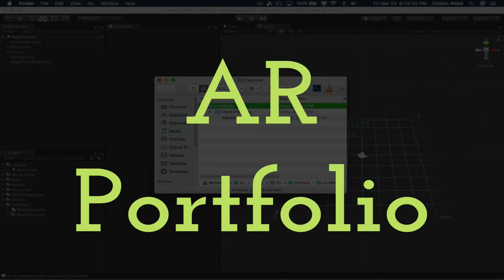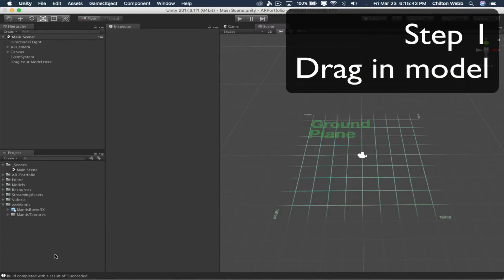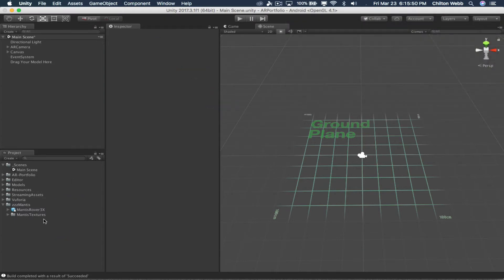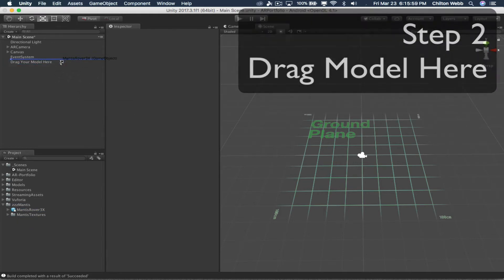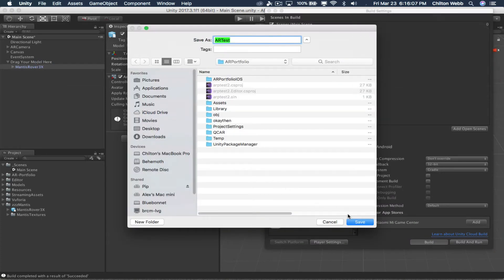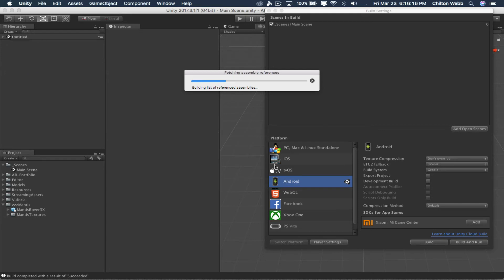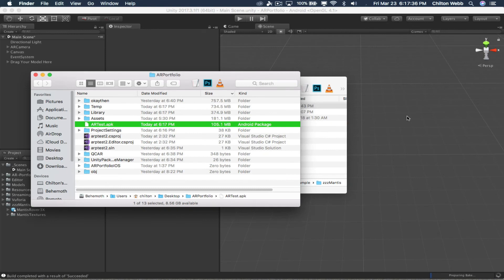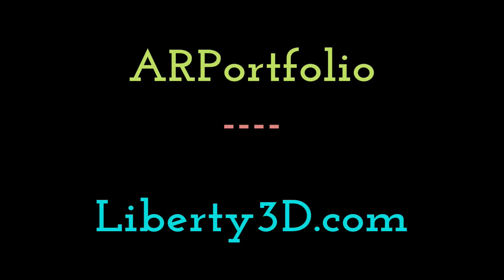ARPortfolio in three steps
It only takes three steps to make a basic ARPortfolio app. Here they are.